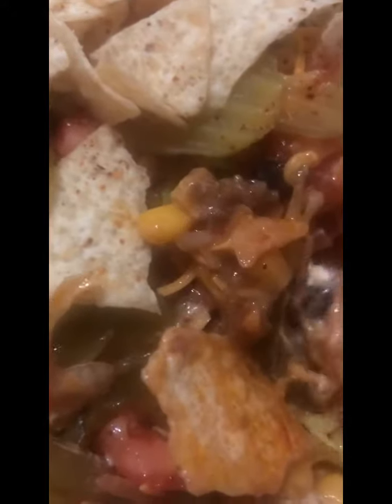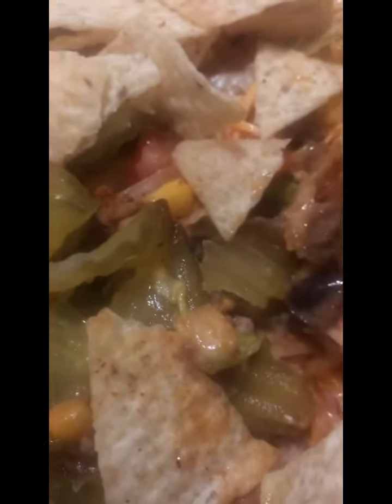The Best Taco Salad Recipe - Try This!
Sharing with you what I add to my taco salad! Try this recipe and you will not regret.